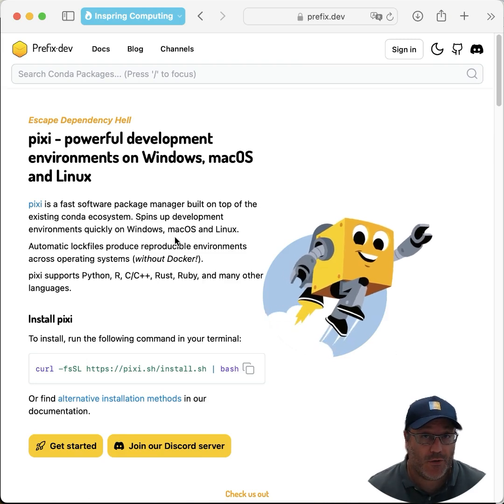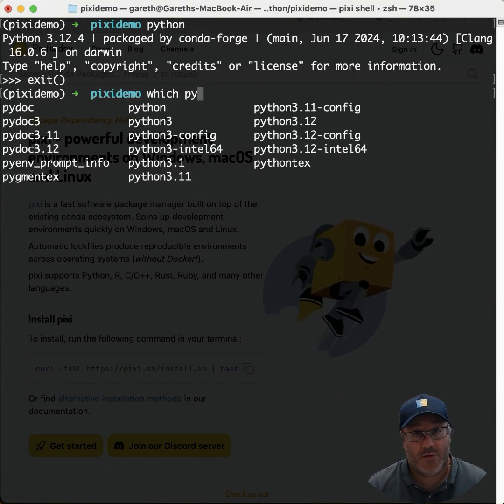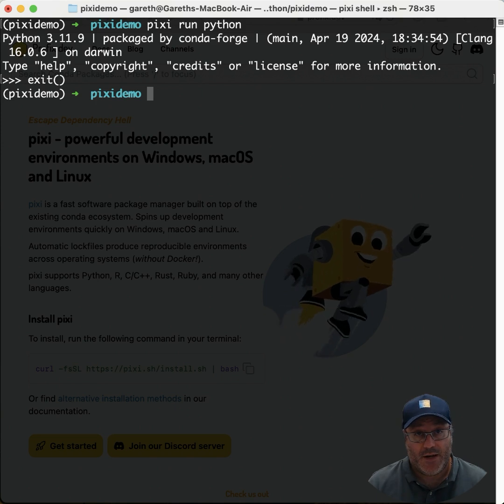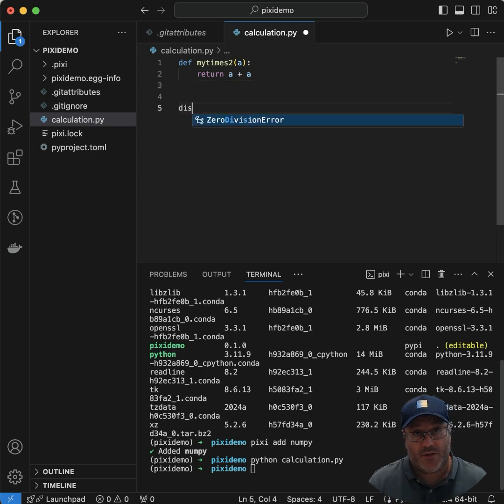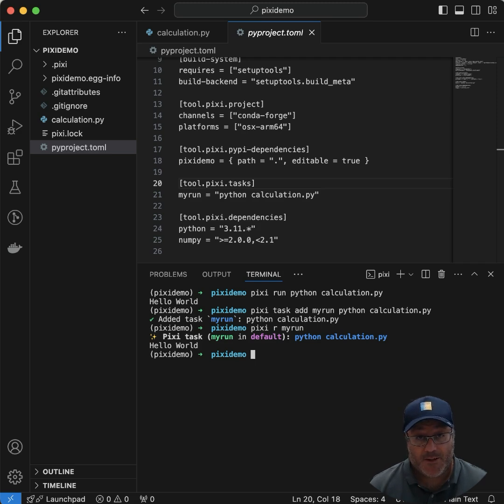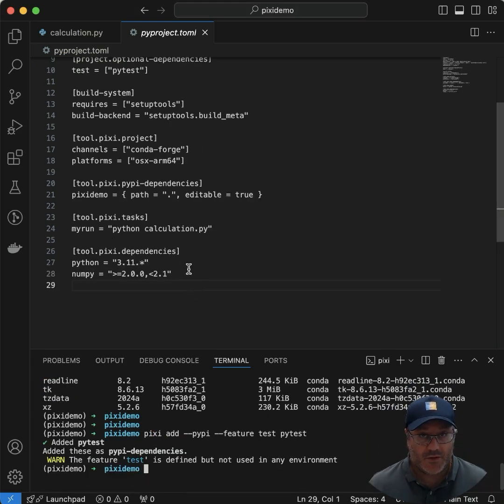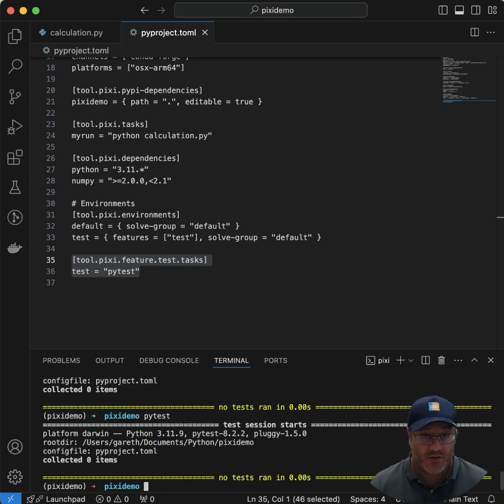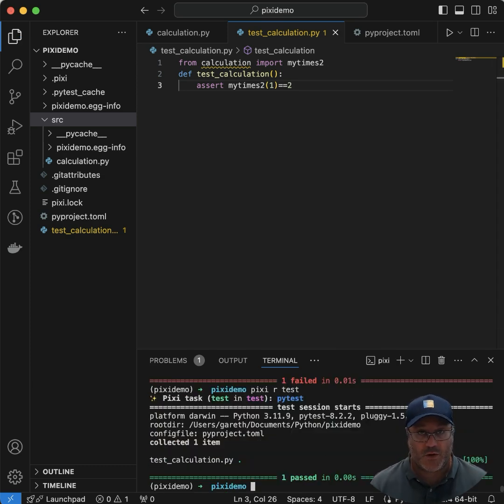Pixi: Getting Started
Simple video to show how to get started with Python and Pixi. This is a follow-up on this podcast